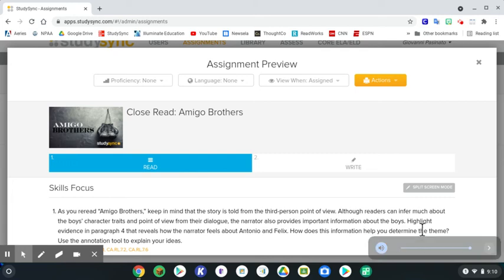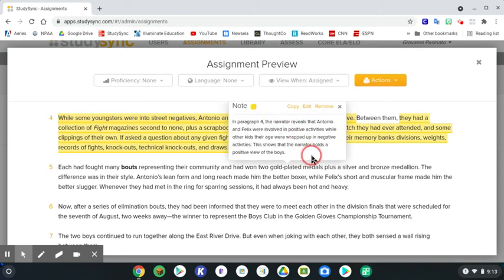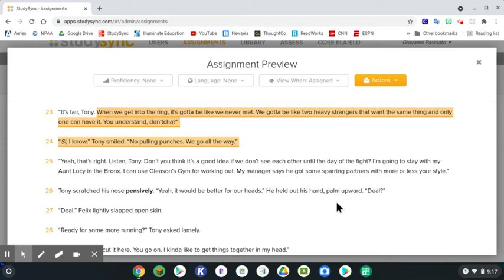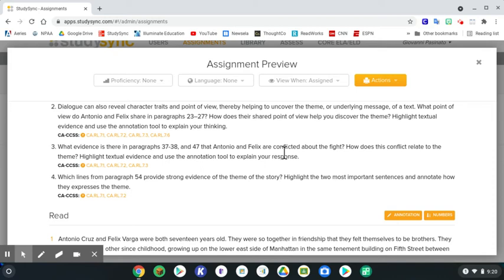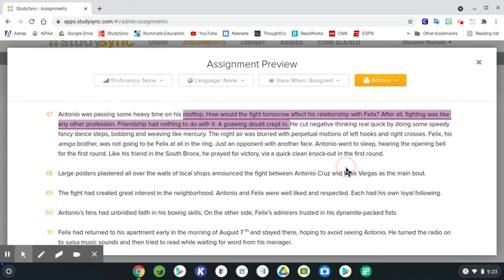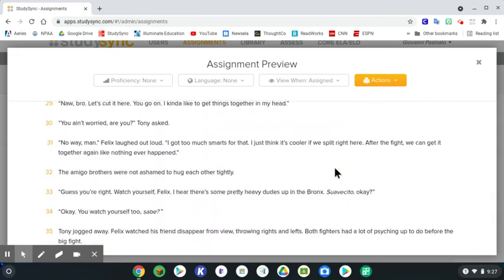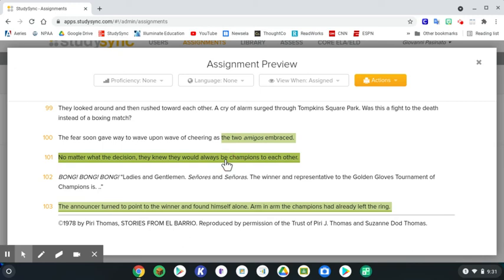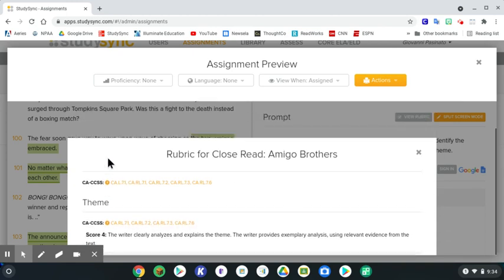Close Read: Amigo Brothers